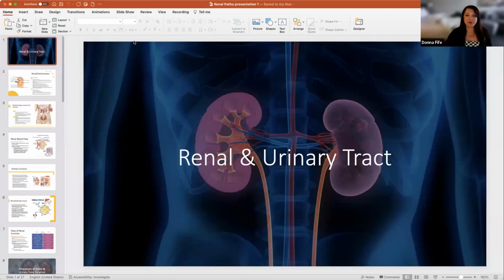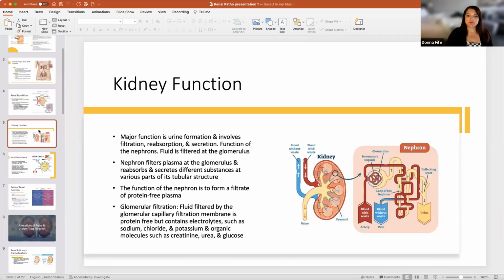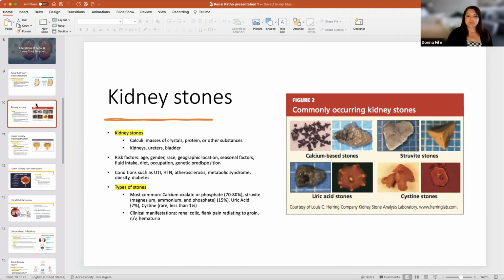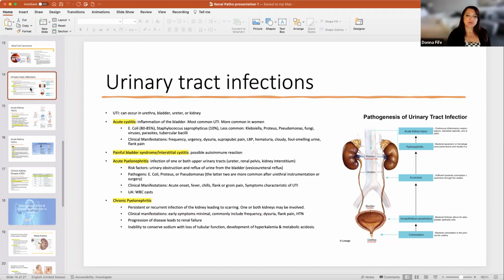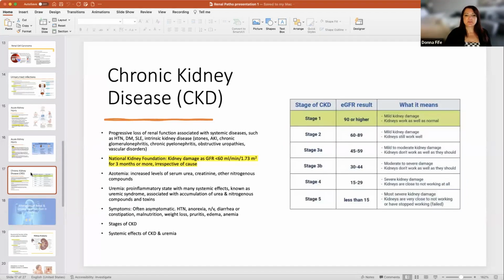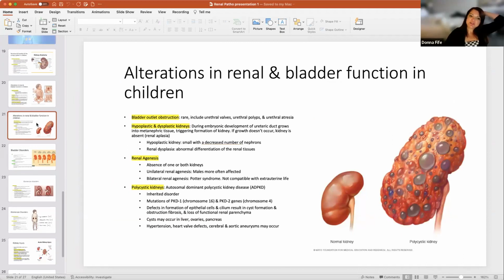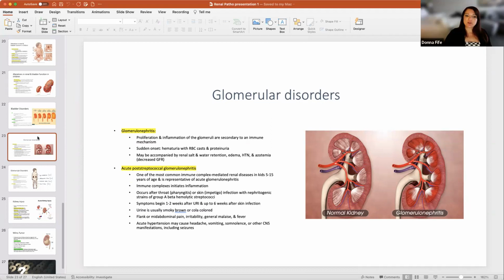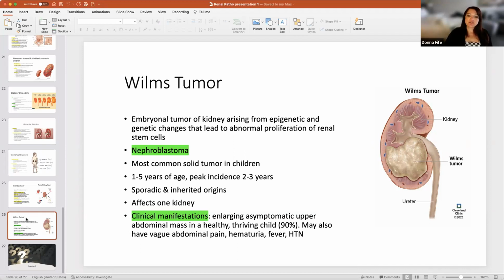Pathophysiology Renal:GU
Pathophysiology of the Renal & GU systems